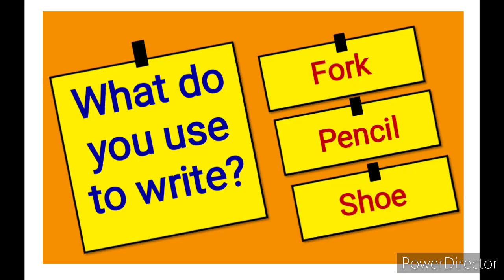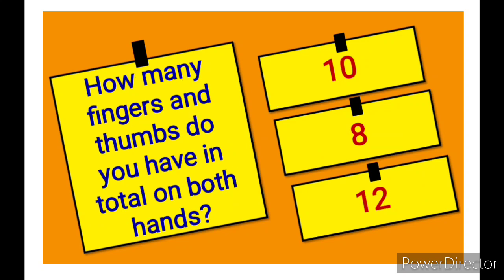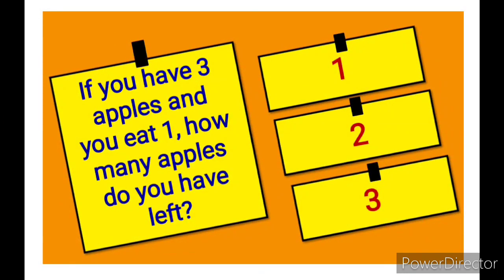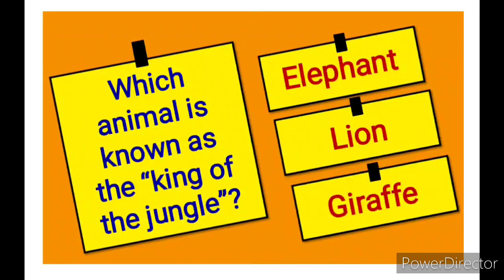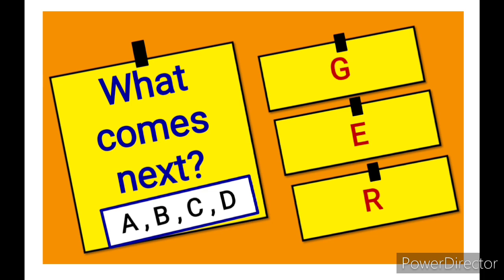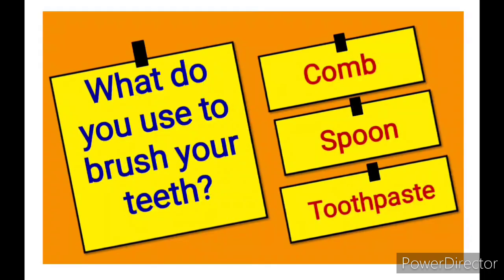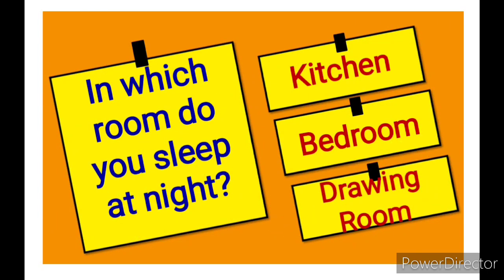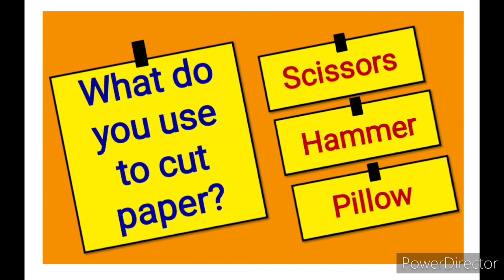IQ QUIZ - Part 8